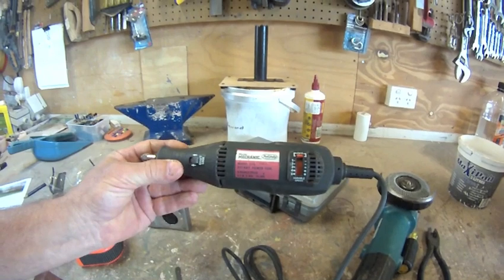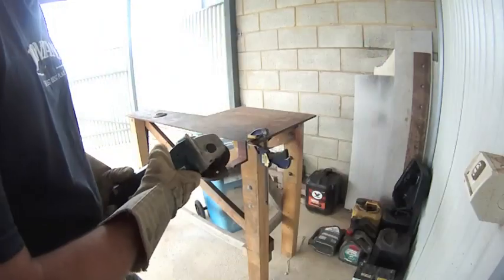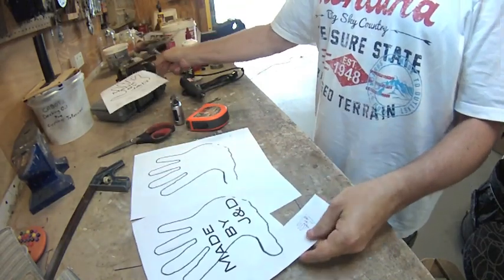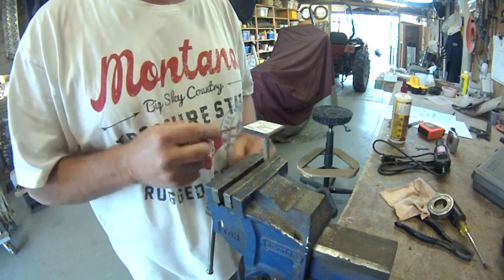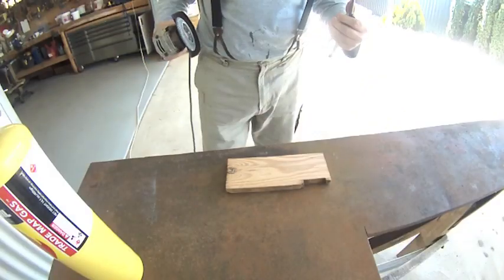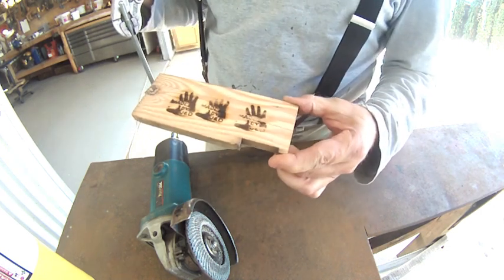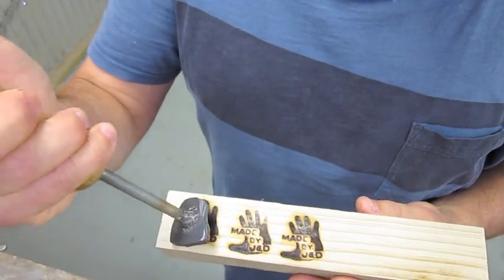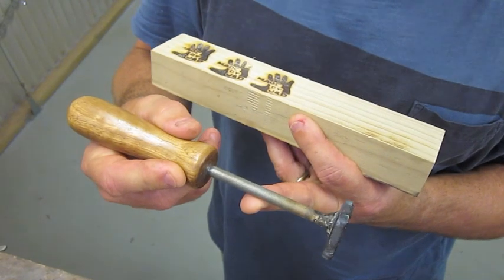Branding Iron - Made by J&D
Engraving a small branding iron to mark wood crafts.